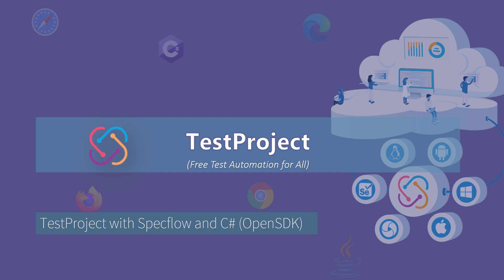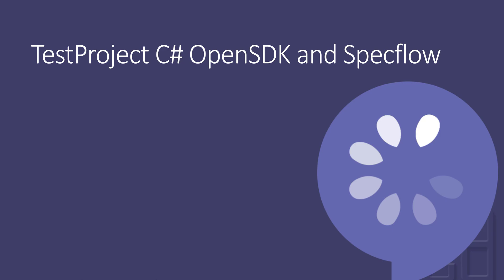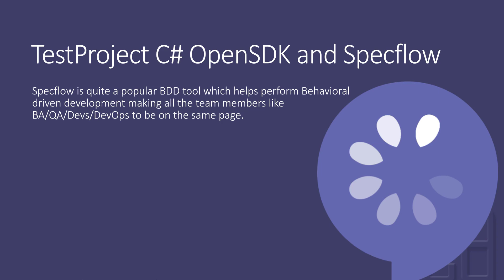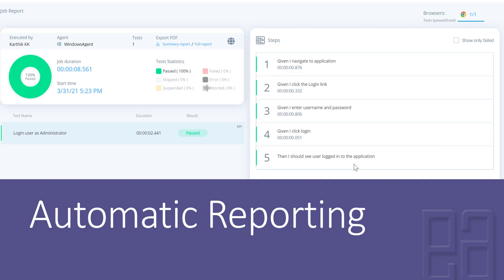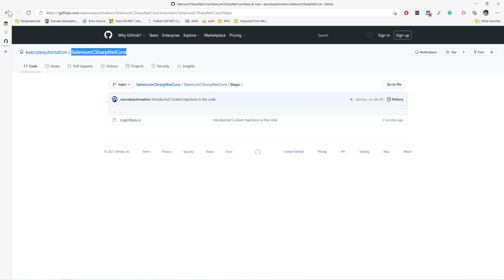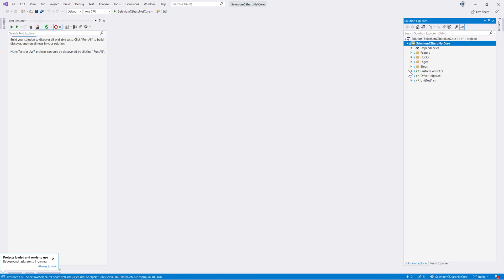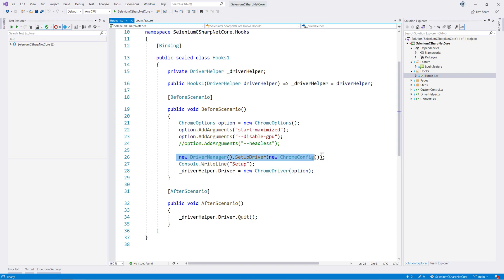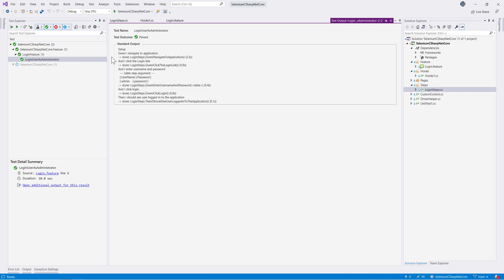TestProject C# OpenSDK and Specflow Integration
In this video, we will discuss working with TestProject C# OpenSDK and Specflow Integration. In this video, we will also discuss how seamless it is to integrate Specflow and TestProject with existing projects and use them without any coding changes to use the power of automatic report and cloud orchestration of TestProject

Specflow
Specflow is quite a popular BDD tool that helps perform Behavioral driven development making all the team members like BA/QA/Devs/DevOps to be on the same page.